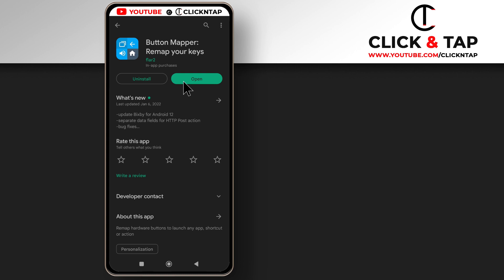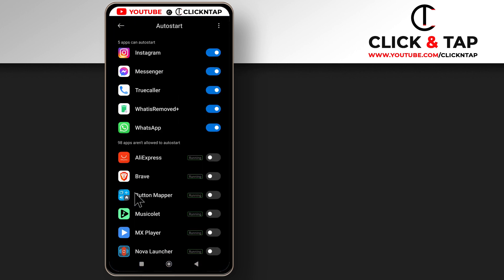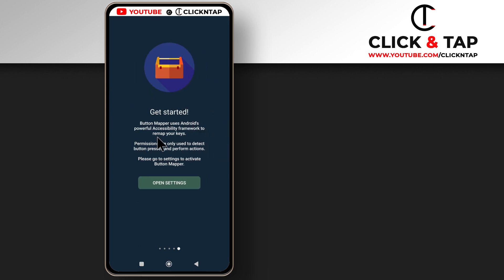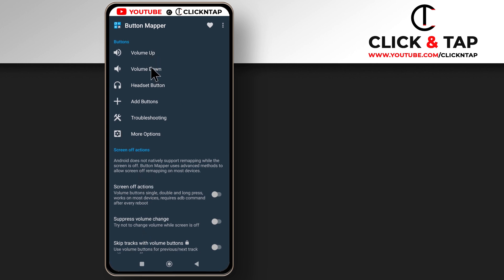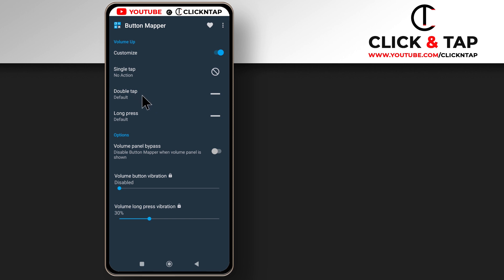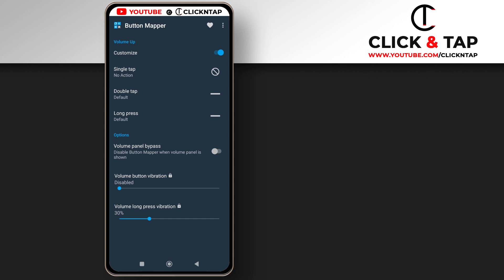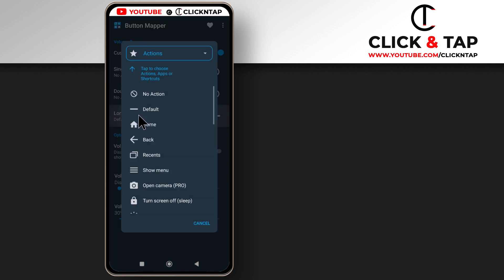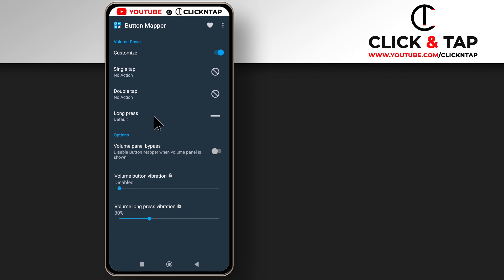How To Fix Automatic Volume Up/Down Problem on Android